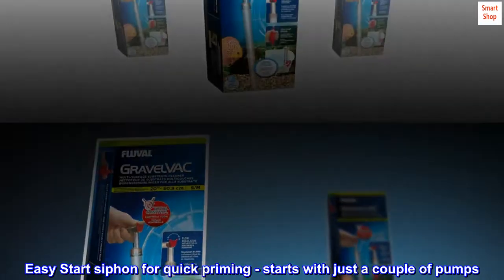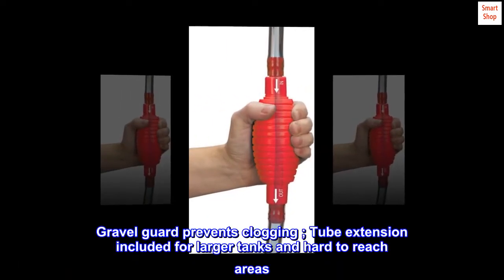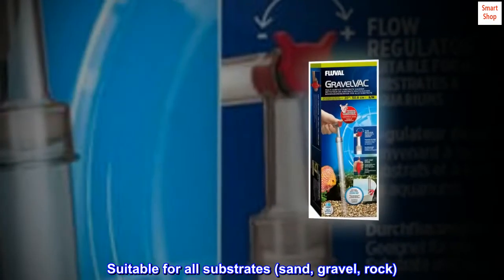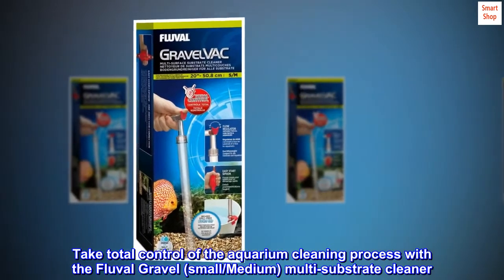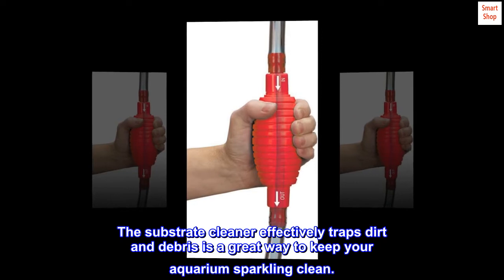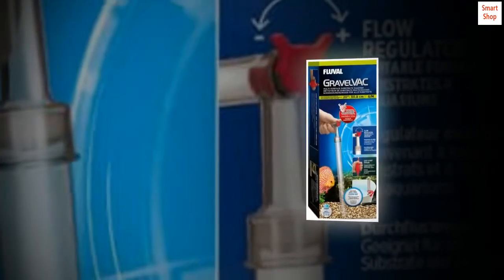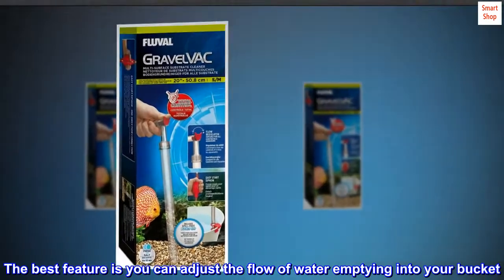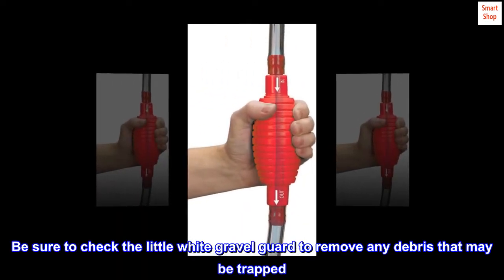Fluval GravelVAC Multi Substrate Cleaner Small (50cm)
Easy Start siphon for quick priming - starts with just a couple of pumps
Thumb-operated flow regulator allows you to adjust speed as you clean
Gravel guard prevents clogging ; Tube extension included for larger tanks and hard to reach areas
Suitable for all substrates (sand, gravel, rock)
For use in freshwater and saltwater aquariums, with a depth up to 20 in (50.8 cm)
Take total control of the aquarium cleaning process with the Fluval Gravel (small/Medium) multi-substrate cleaner. The substrate cleaner effectively traps dirt and debris is a great way to keep your aquarium sparkling clean.

Simple yet effective
This Fluval gravel vac/siphon may seem simple compared to fancier battery operated ones, but it is practically maintenance free. The best feature is you can adjust the flow of water emptying into your bucket. That makes it well worth it to me. Be sure to check the little white gravel guard to remove any debris that may be trapped. Easy to use!